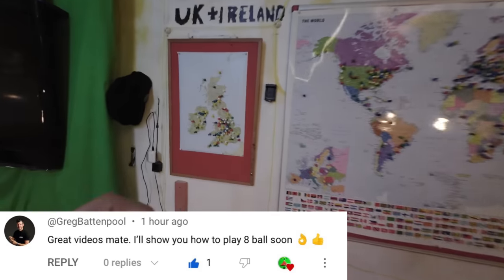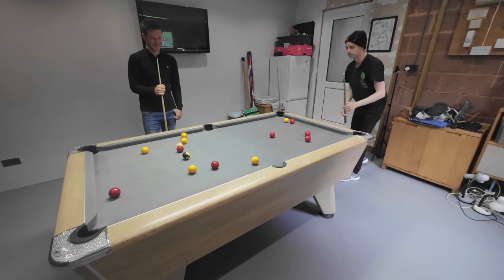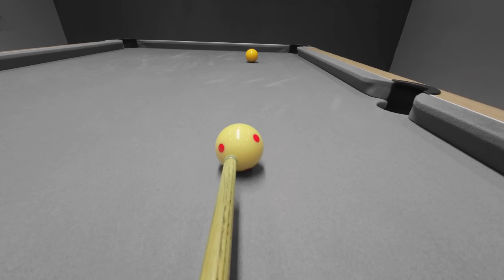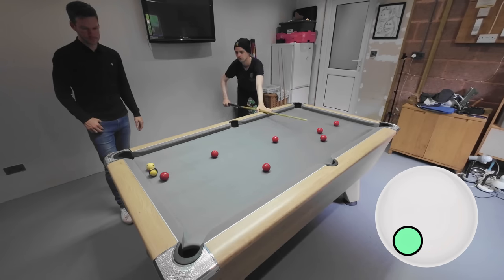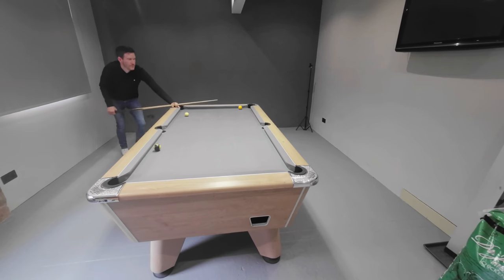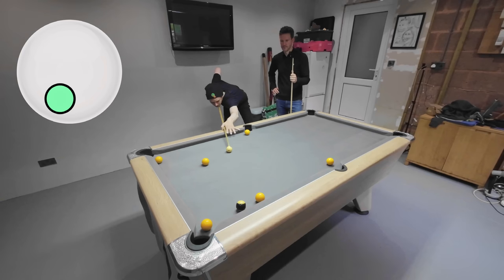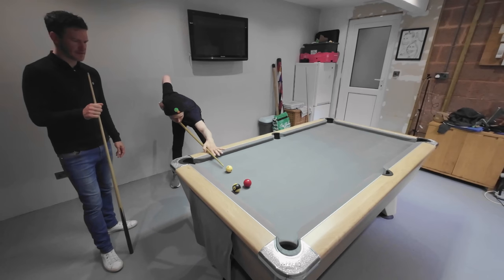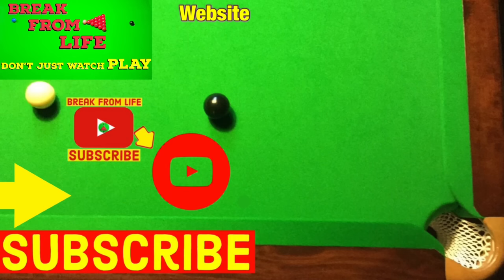How To Play Snooker 8 Ball Pool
Snooker Vs Pool How To Play 8 Ball Pool From Pro Pool Player Greg Batten 8 Ball Pool Table. Snooker Pool Game Pro Greg Batten Pool Break From Life Snooker Trick Shots and How To Play 8 Ball Pool. As Greg Batten shows us all we need to know to play 8 Ball Pool.

00:00 How To Play Pool
0:31 8 Ball Pool Break Off
1:34 Pool Table
3:45 Pool Position Shots
5:31 Pool Doubles
7:01 Pool Advance Shots
7:57 Pool Trick Shots